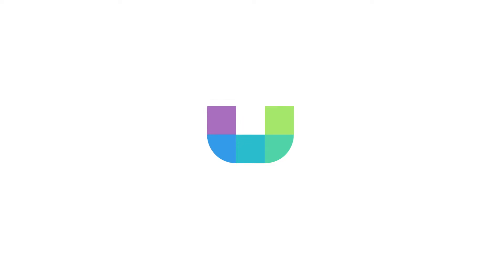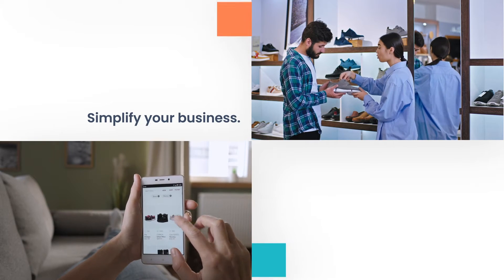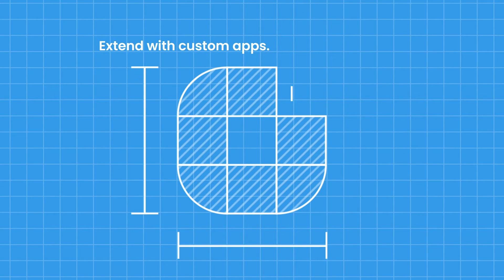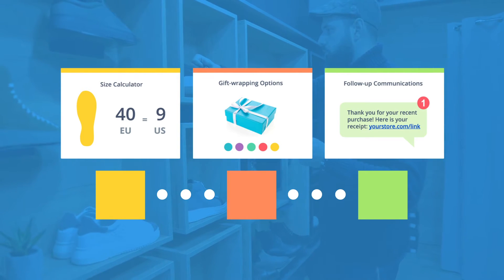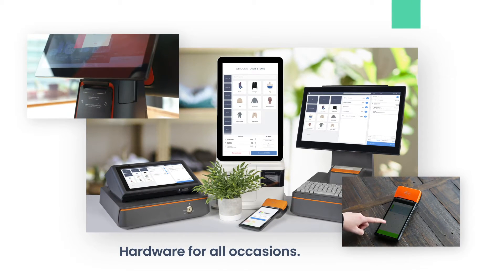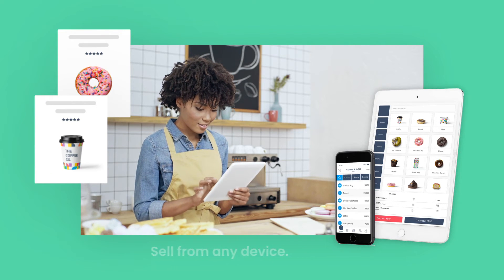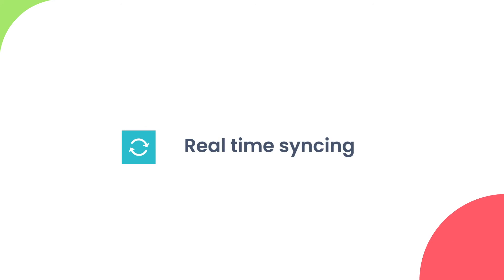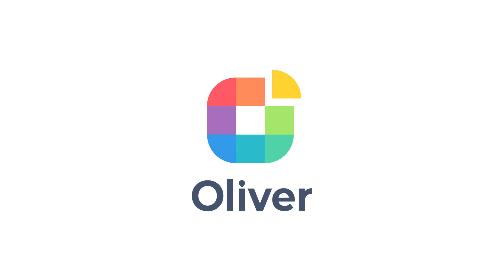Free WooCommerce POS - Your online store, now in-store: Oliver POS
Oliver POS is a fully integrated WooCommerce point of sale system that’s simple, smart, adaptable and affordable.

By interfacing directly with your WooCommerce store, Oliver brings the power of your online store to your physical store. No syncing issues, no headaches. Sign up for a free Oliver account and try our flexible POS register now.